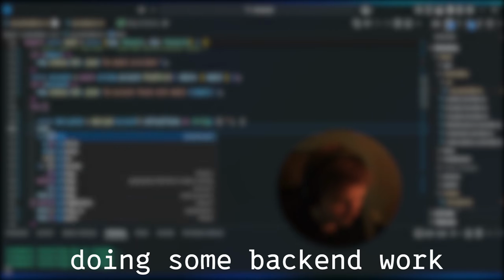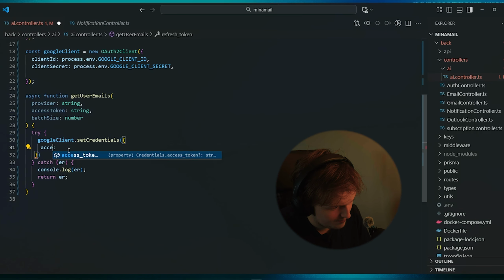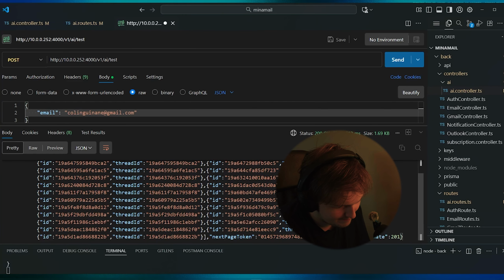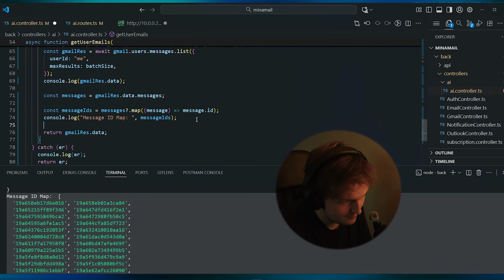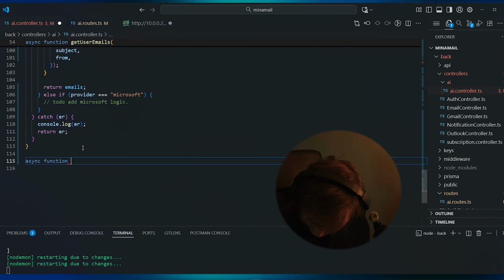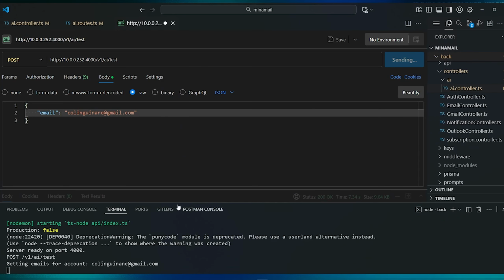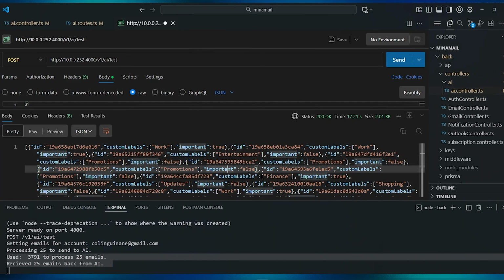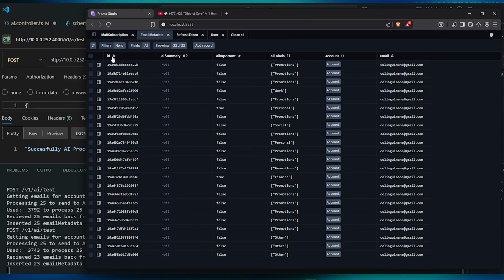coding an AI integration for my app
🌐 Links & socials:
Music: (i gave wrong title in video) Signal - Obsidian Sounsfields